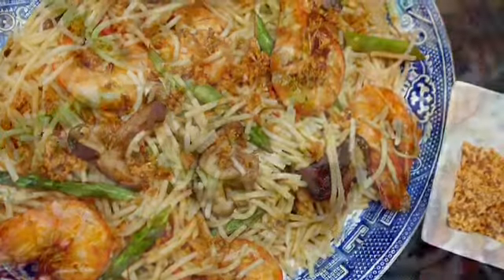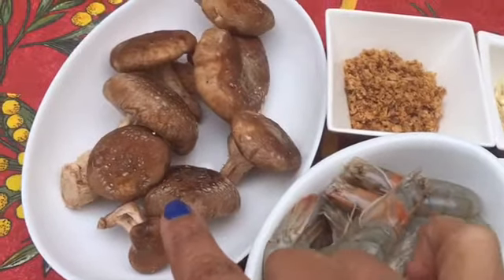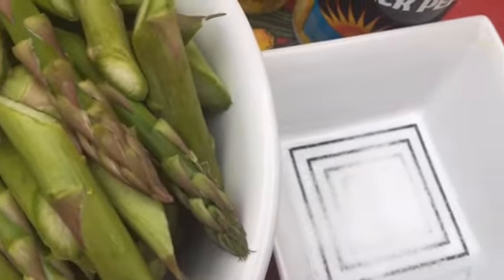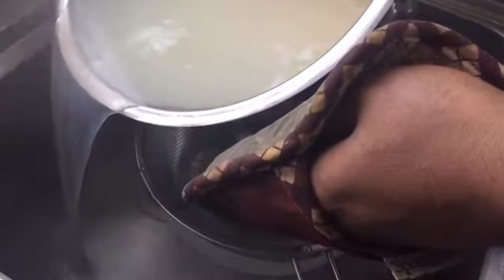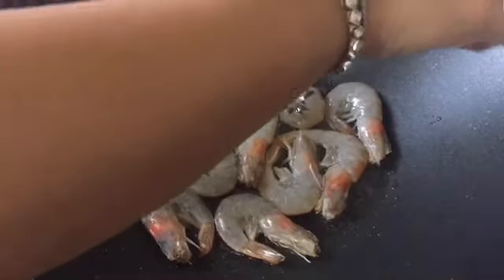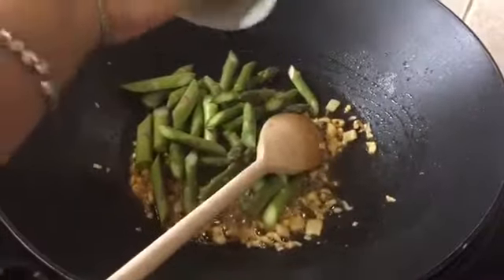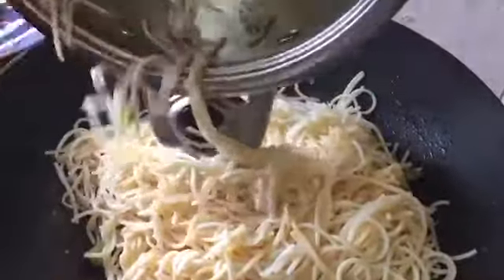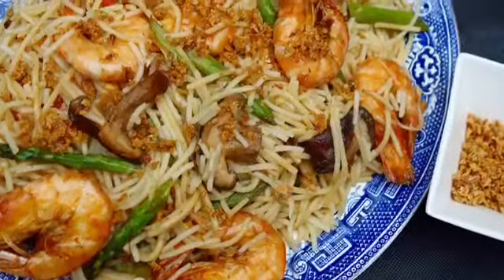Prawn 🍤-Asparagus Linguine